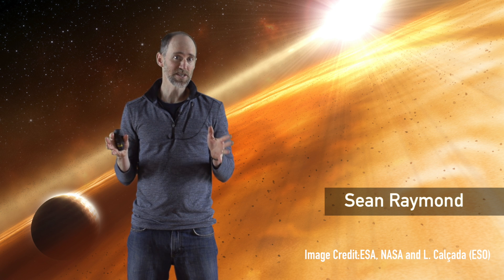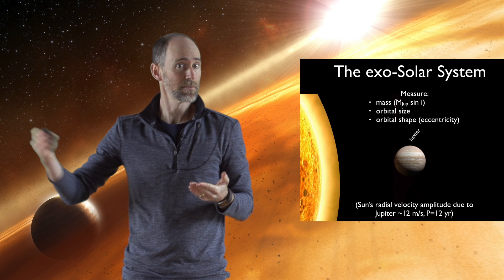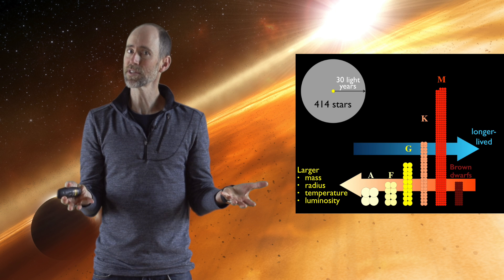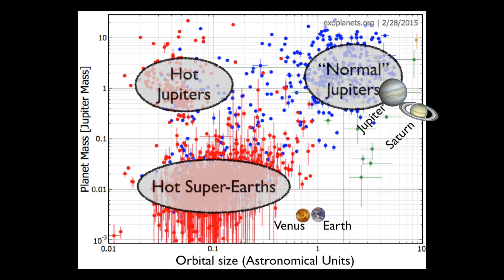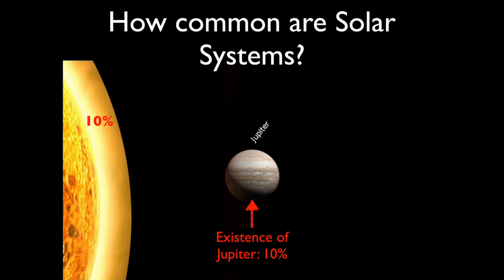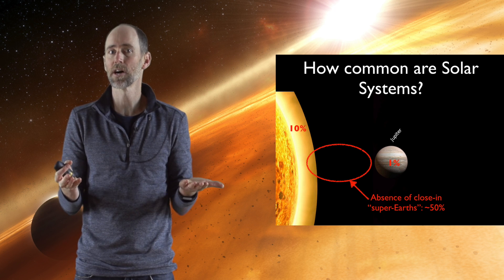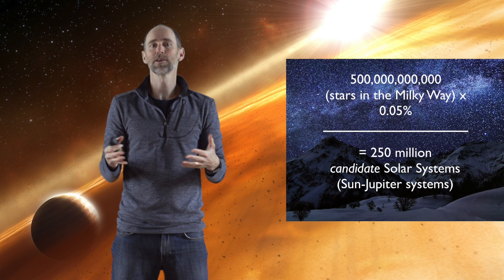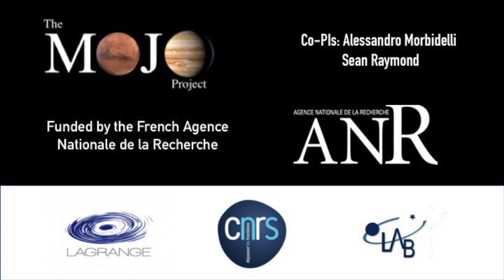MOJO PART 2/11 - HOW COMMON ARE SOLAR SYSTEMS ?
MOJO: Modeling the Origin of JOvian planets - ANR Project - By Allessandro Morbidelli and Sean Raymond